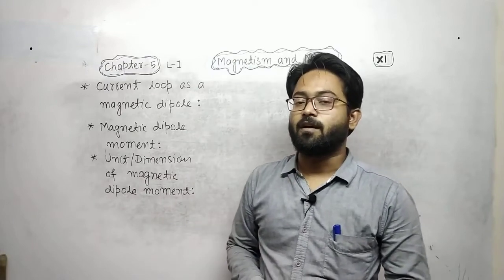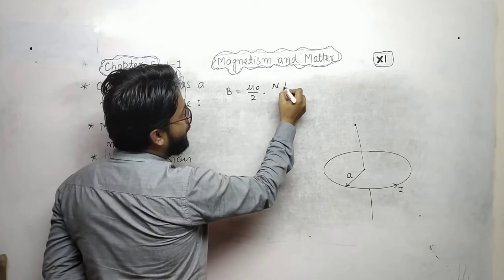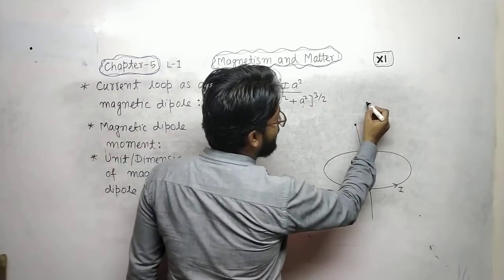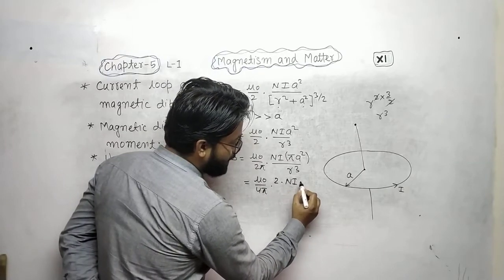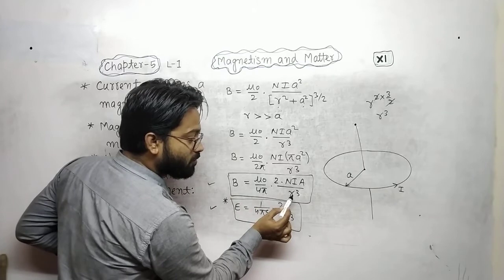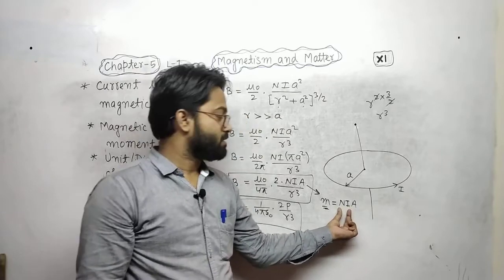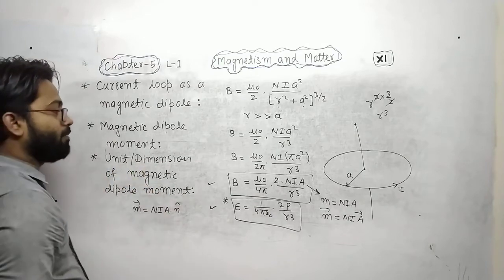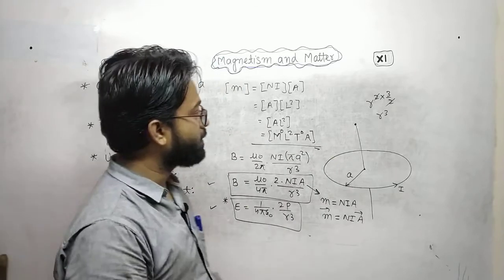Class 12th Phyiscs Chapter-05 L-01 (Magnetism & Matter)